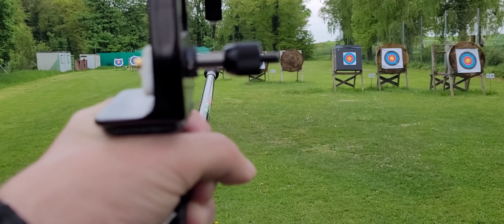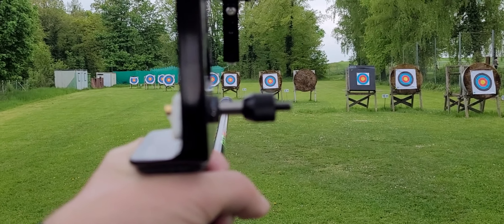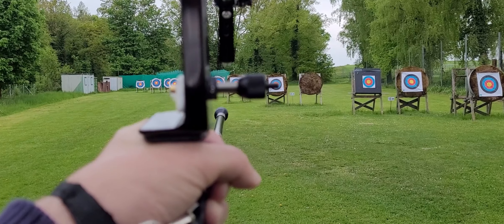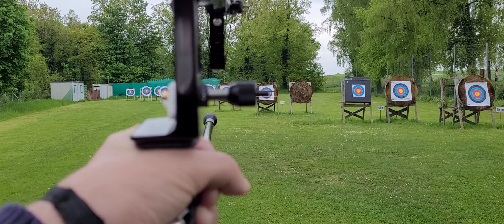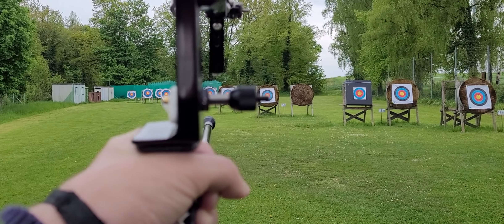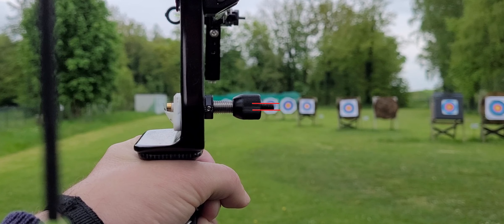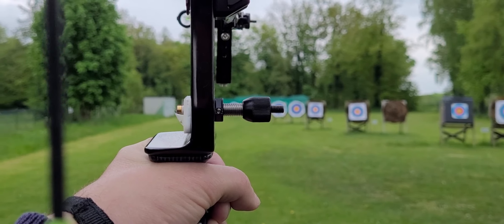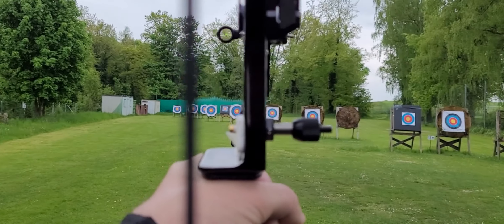How to estimate the distance to the target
In this video I describe how you can estimate the distance to your target.